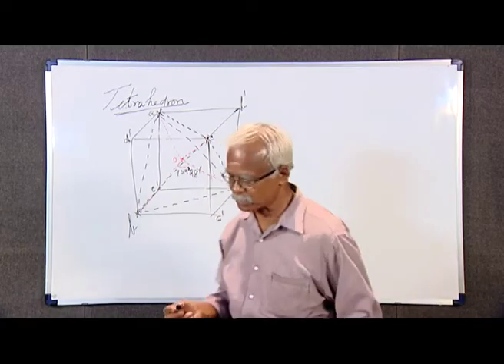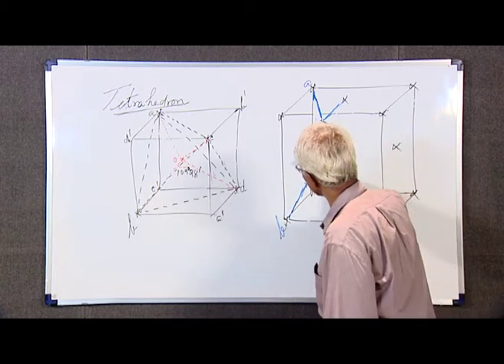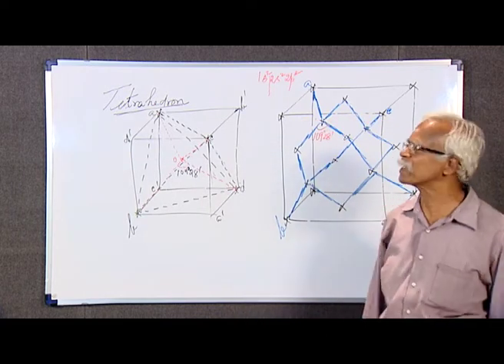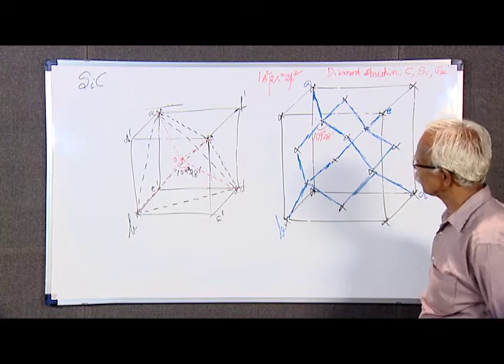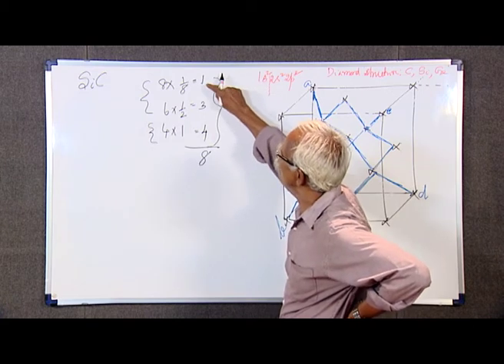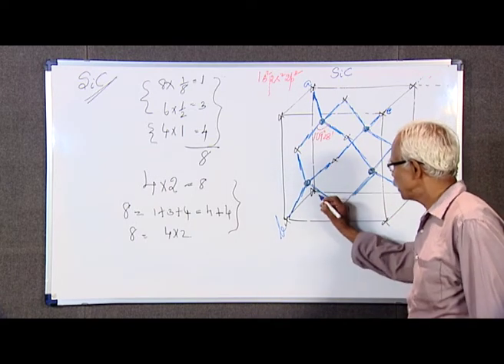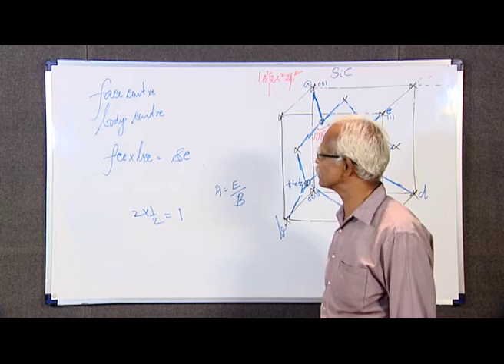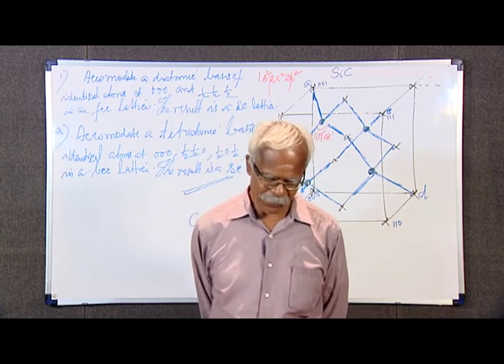SOLID STATE PHYSICS-CRYSTAL STRUCTURE- 2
Subject: PHYSICS -DTH
Courses: NUCLEAR & PARTICLE PHYSICS